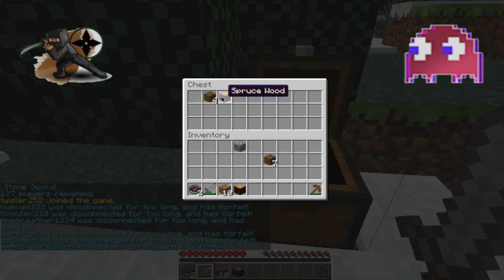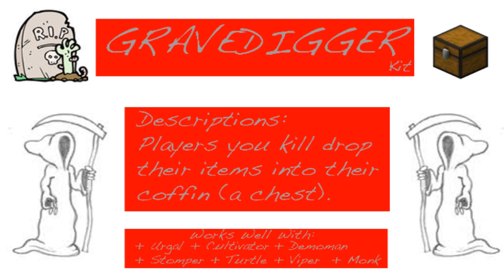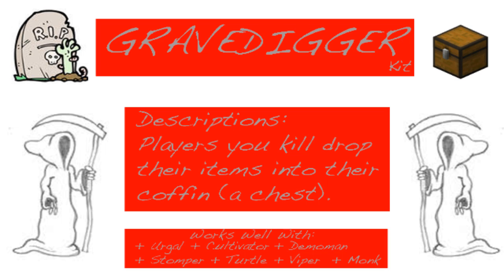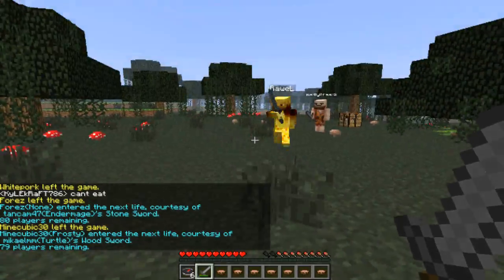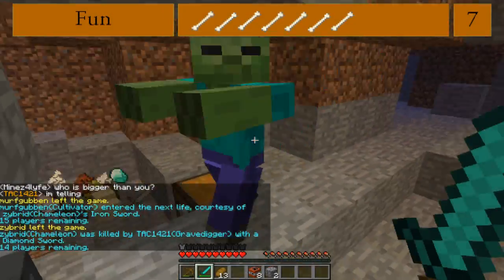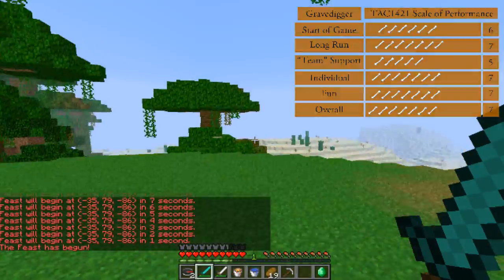MCPVP Kit Review | #2 | GRAVEDIGGER | Minecraft Hunger Games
MCPVP Kit Review #2
Kit: Gravedigger
Description: Players you kill drop their items into their coffin (a chest).
As always likes, favorites, and comments help out the channel and the series more than you can imagine and is greatly appreciated. Thanks much. Hope you enjoy!
Recording Devices/Equipment (Throughout all my vids)
+ Camtasia 2
+ HD PVR Hauppauge
+ EyeTV
+ Photoshop